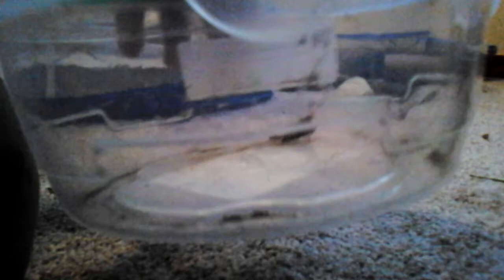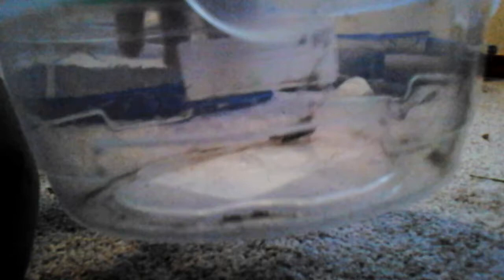How to care for a grass hopper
Grasshoppers in vegetarian sushi feed any of your Grasshoppers and other insects the insects are going to stay in there until they die cuz the grasshopper does not eat meat or is not a carnivore they're strict vegetarians even though they look like they have dishes teeth on the edge of their mouths but really they're very strict carnivores and I hope this was helpful leave a like And subscribe and if you have any requests leave them  down in the comments below since I don't have many subscribers right now I will answer all your requests and comments bye